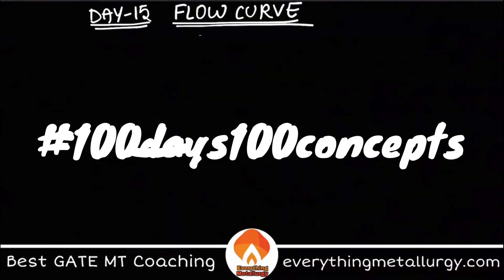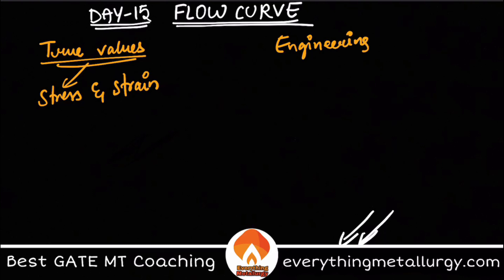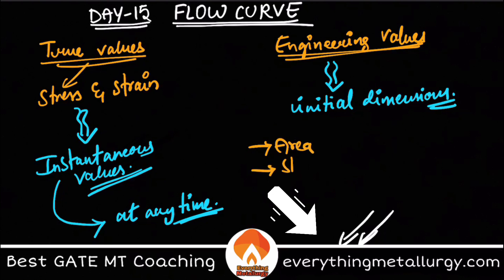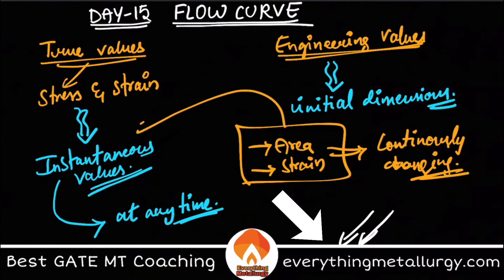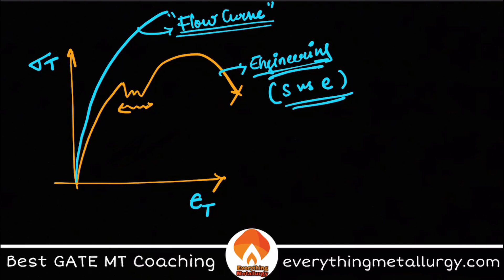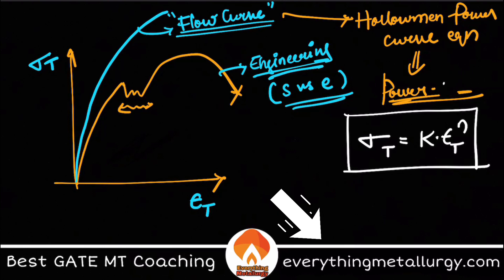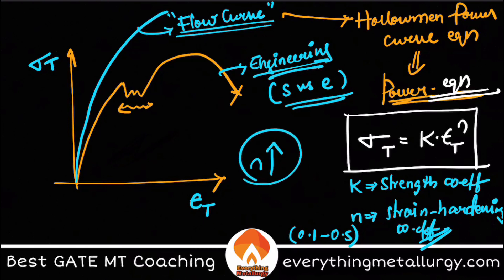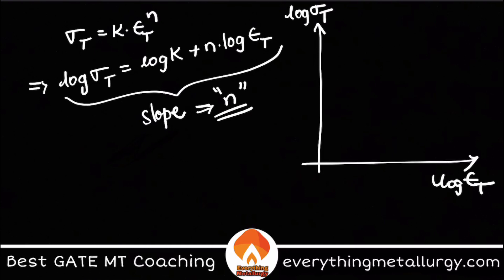True Stress-Strain curve-Day15 | GATE MT2021 | 100days100concepts | everythingmetallurgy.com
GATE MT2021 | 100days100concepts | Day15 - True Stress-True Strain| everythingmetallurgy.com | Videos & Tests

Hey guys,
Do comment on your suggestions !